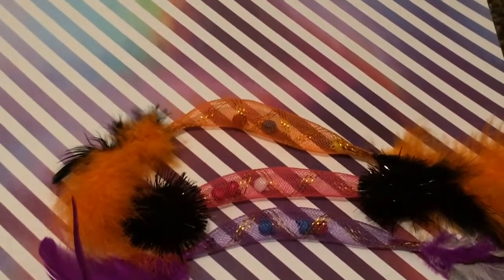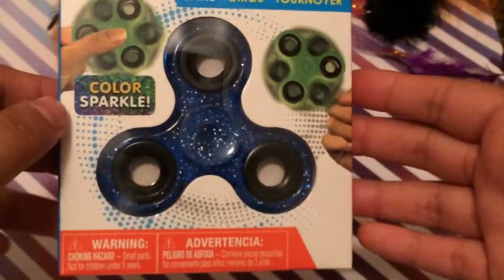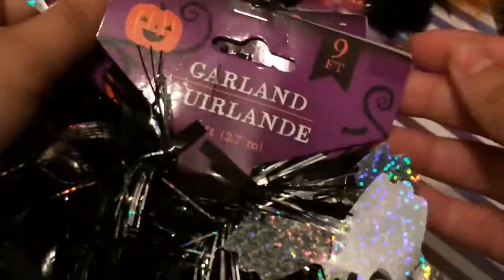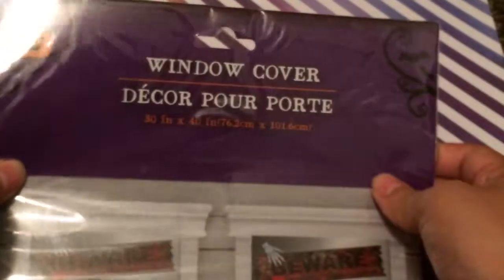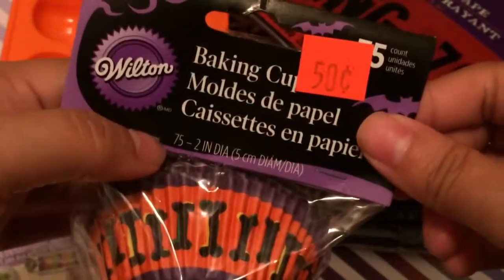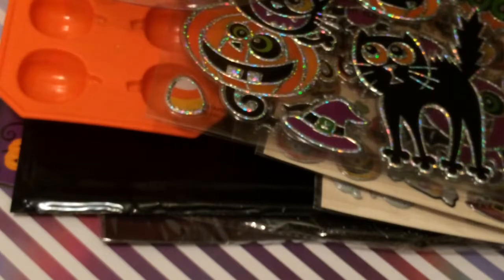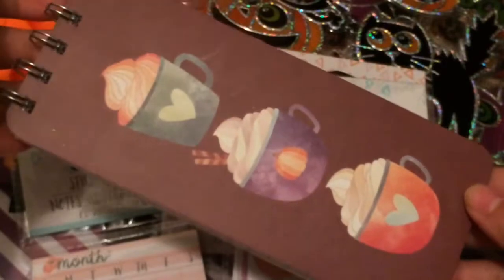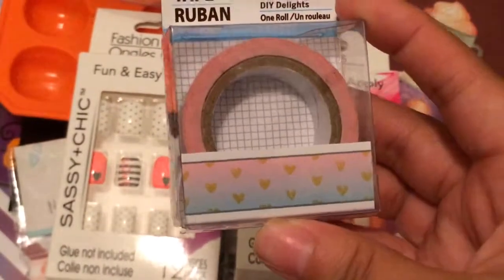Haul: Petsmart & Dollar Tree 8/2017